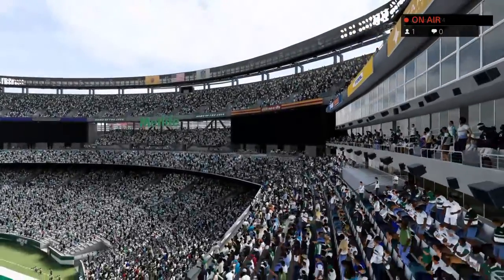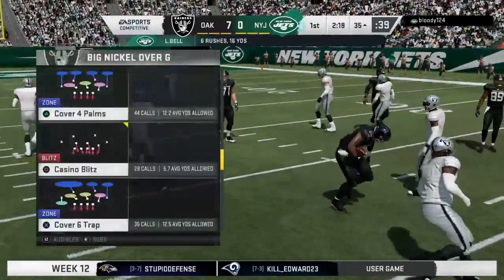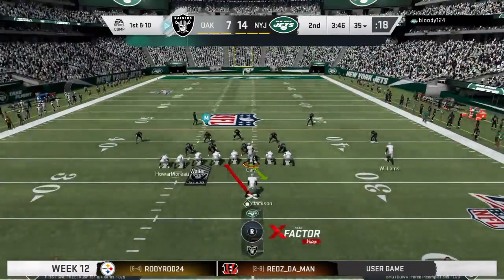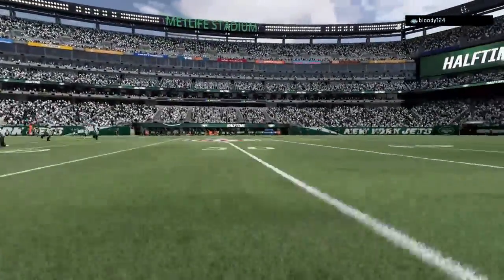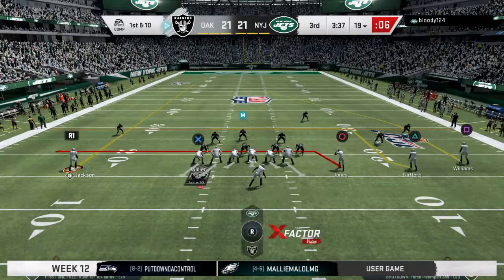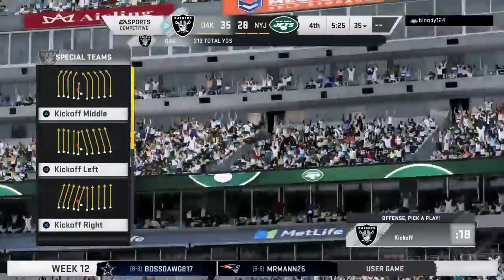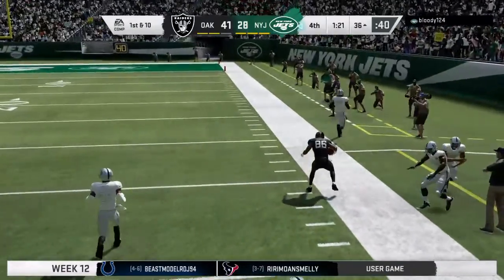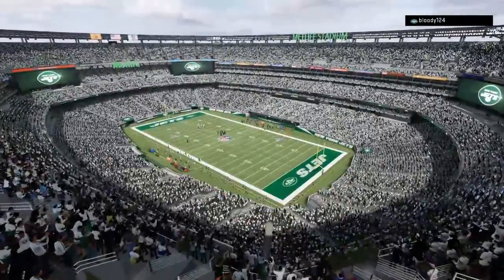Fearless League WEEK 12 Raiders VS Jets